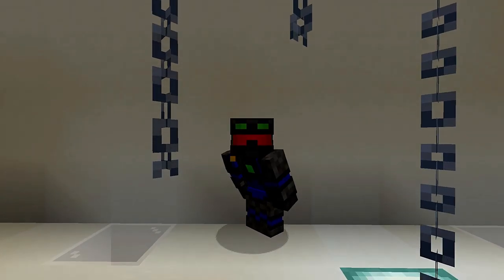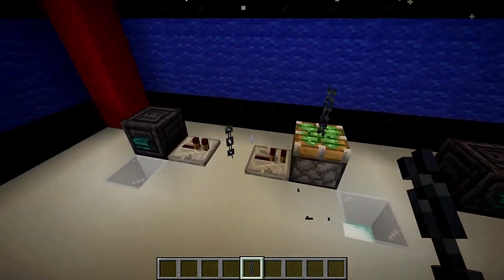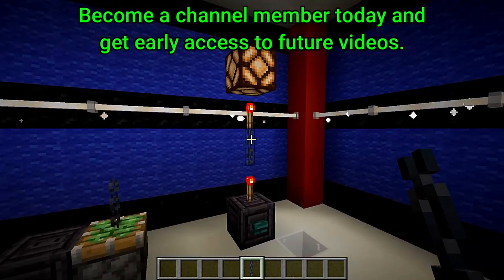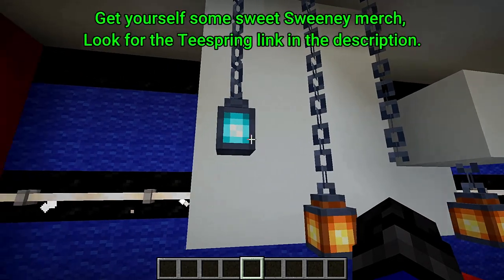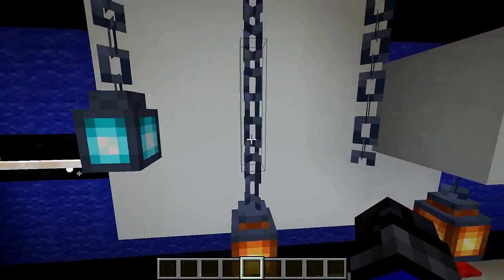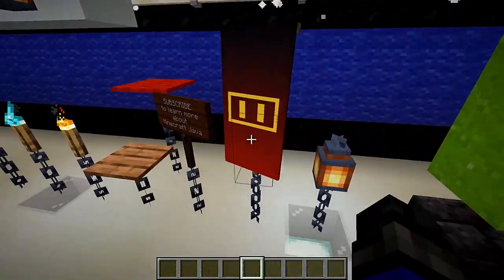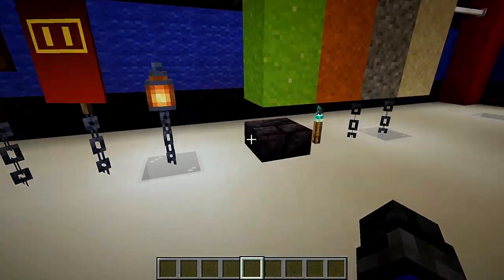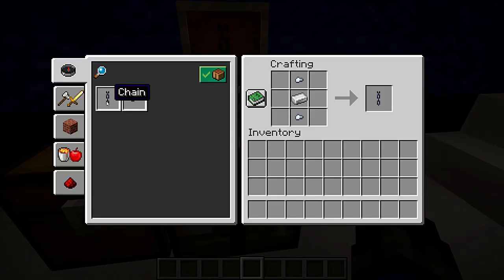Chain - Minecraft Block Guide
Learn how to craft and use chain in Minecraft Java Edition with this short sweet and to the point Minecraft Block Guide tutorial.